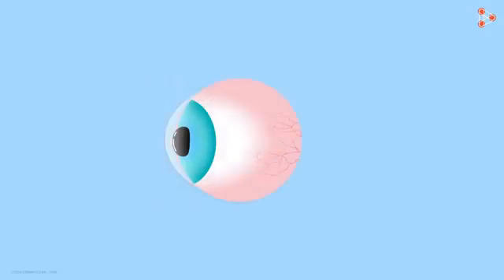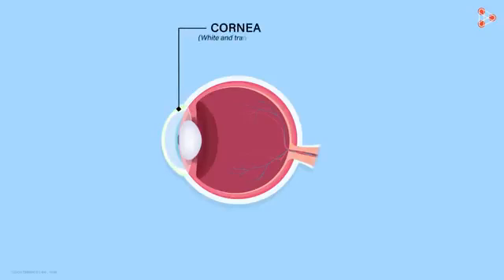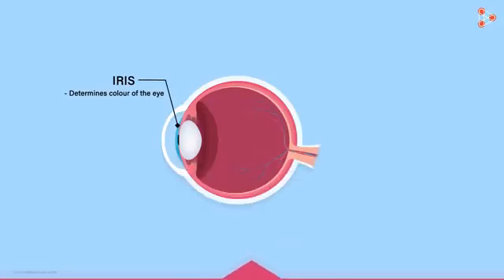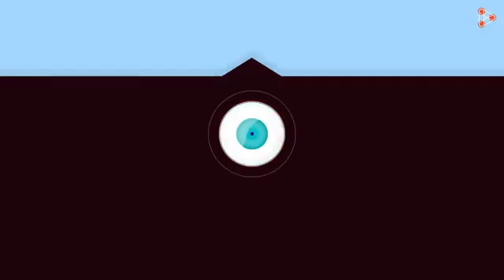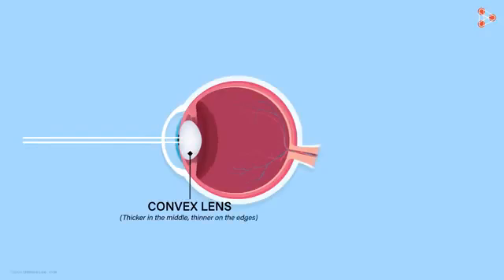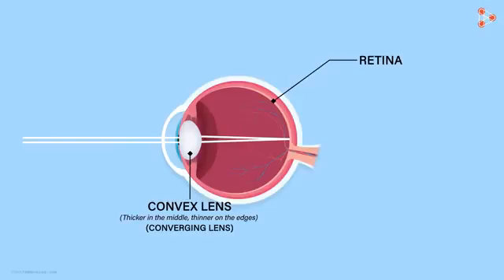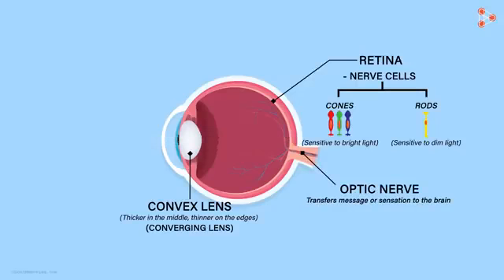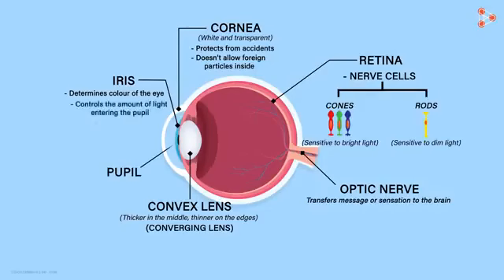Structure of Human Eye & Colorful World - Life Facts for kids - حقائق علمية للاطفال - كيف تعمل العين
laboratory - المعمل
 Life Facts for kids - حقائق علمية للاطفال